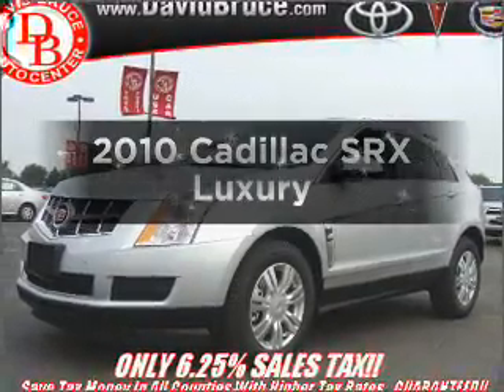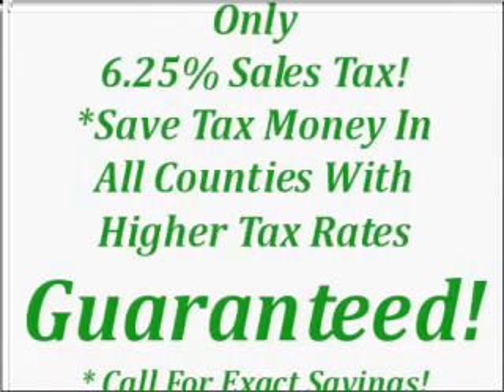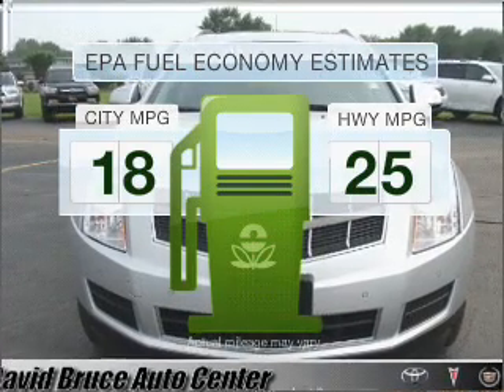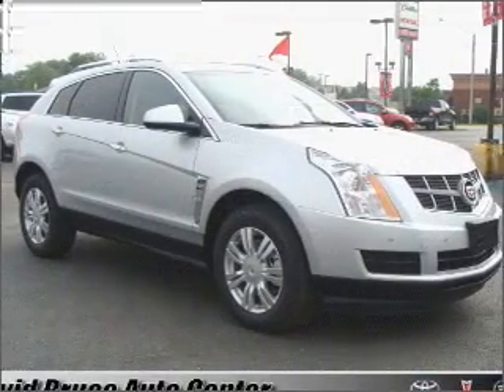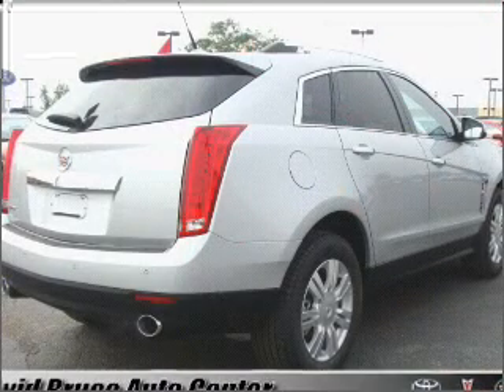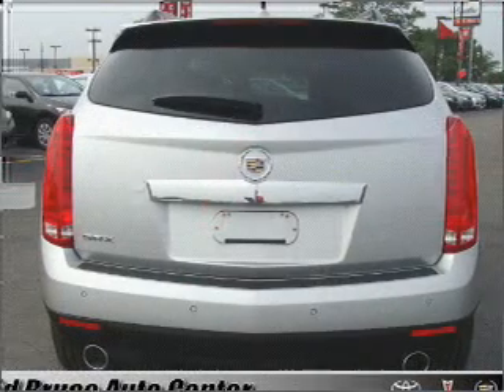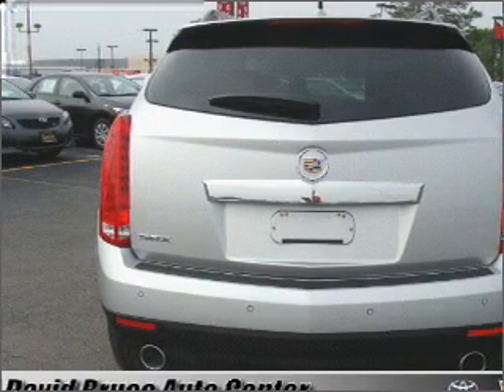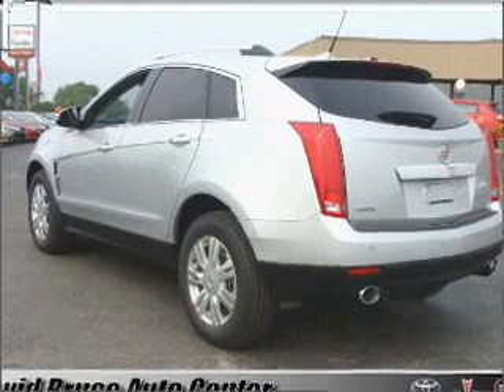2010 Cadillac SRX - Bourbonnais IL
Year: 2010
Make: Cadillac
Model: SRX
Trim: Luxury
Engine: 3.0 liter 6 cylinder 24 valve
Transmission: 6-Speed Automatic
Color: Silver
Mileage: 4
Address:
555 Latham Dr